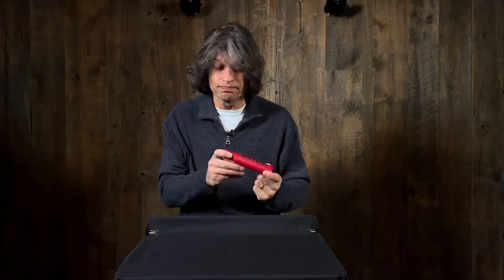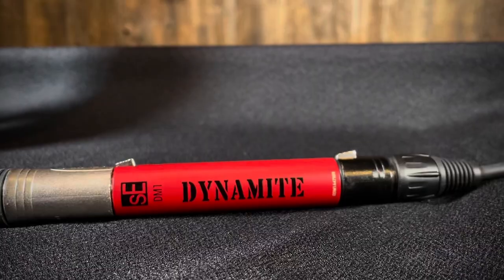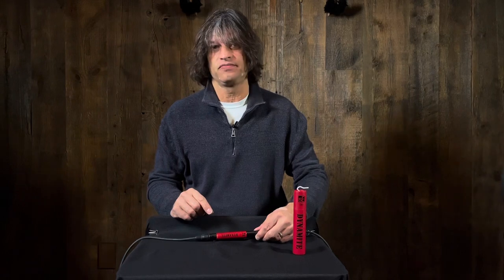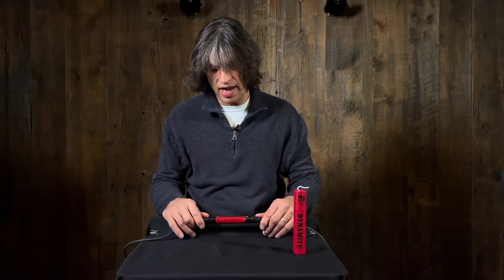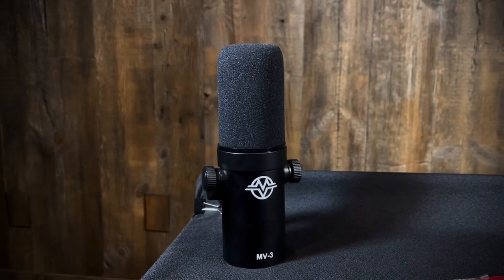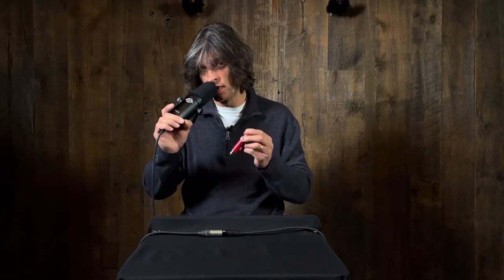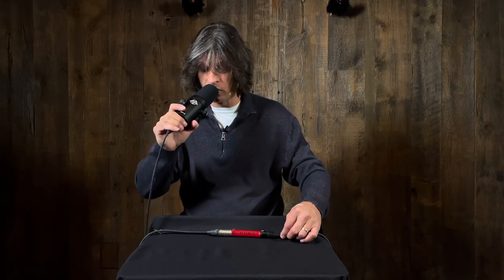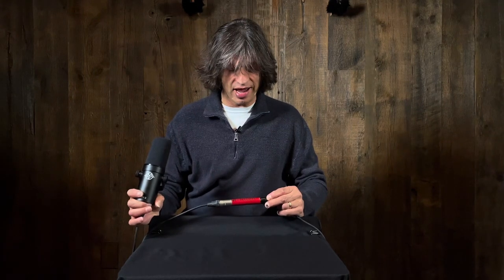Easy gains from the Dynamite Mic Pre-amp - SE DM1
Easily add gain to your mic line without any extra equipment with the compact SE DM1 Dynamite Microphone Pre-Amp! Need just a little boost for your broadcasting mic? The DM1 gives you 28 decibels of extra gain to work with! Watch as Geno shows us the difference (with & without the DM1) using our popular MV-3 Broadcasting microphone!